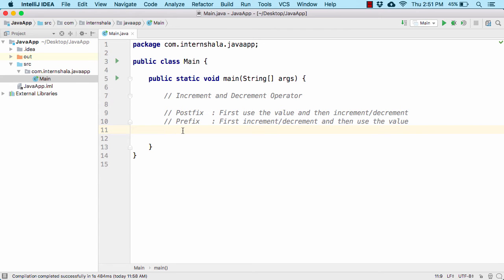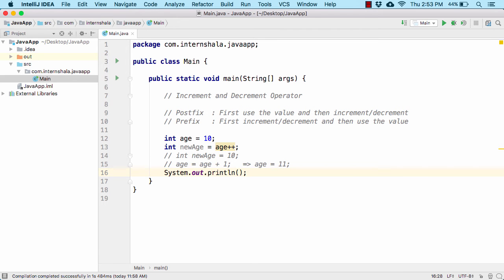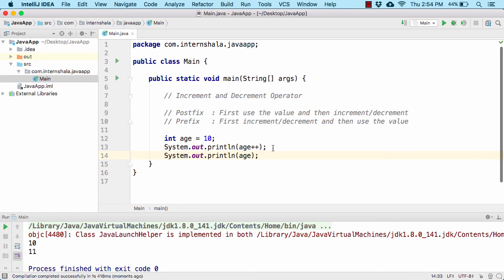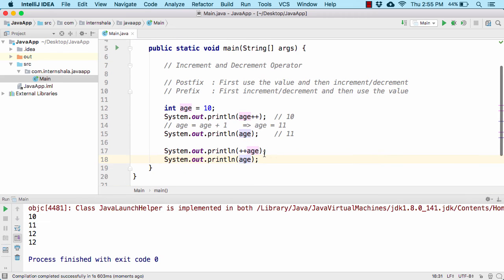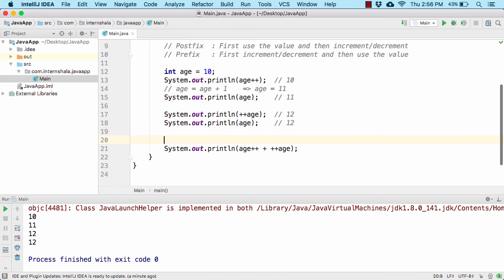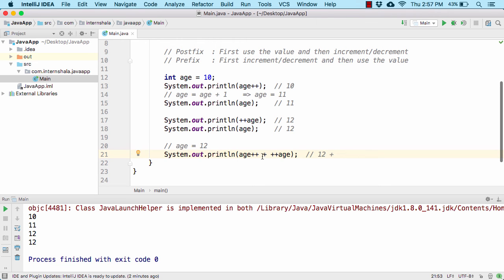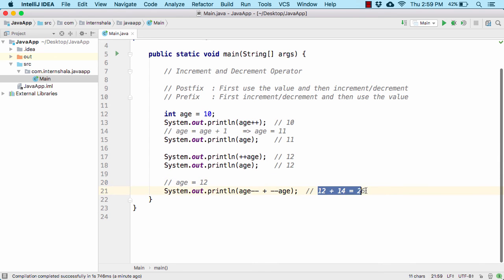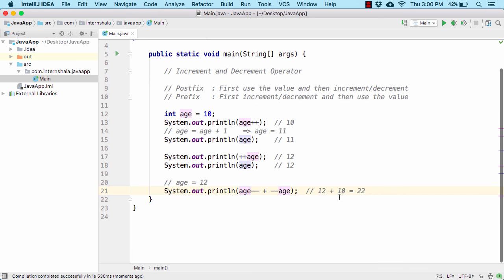3 Demo Increment and decrement operator